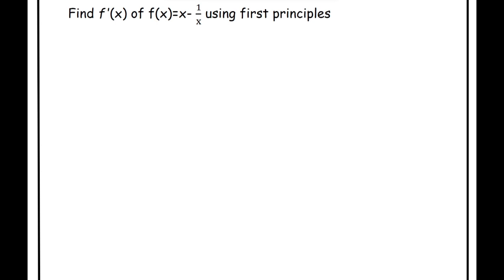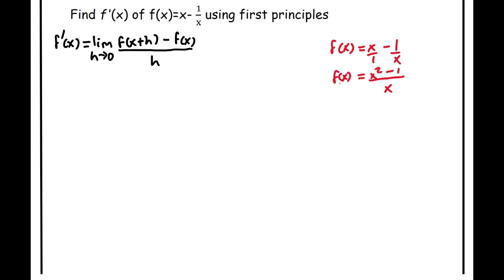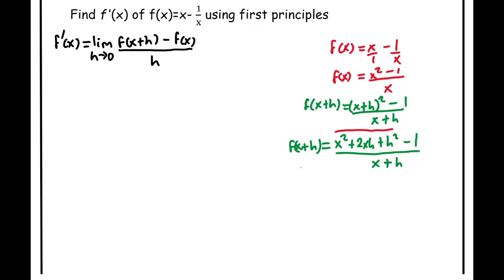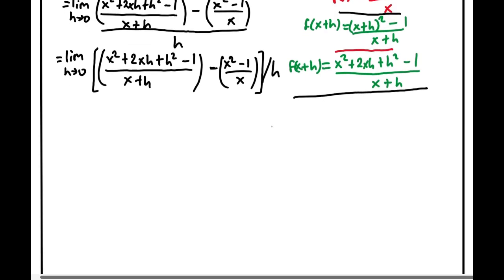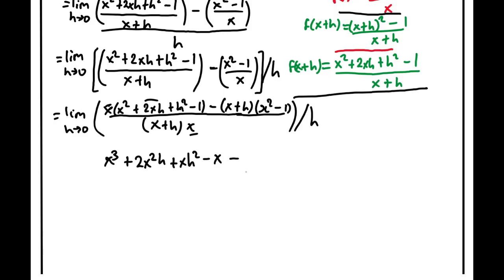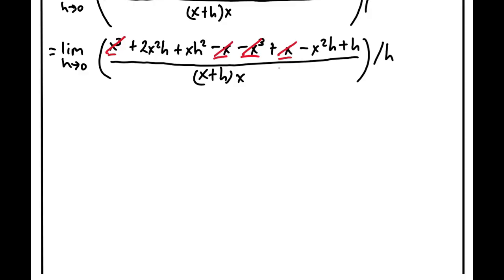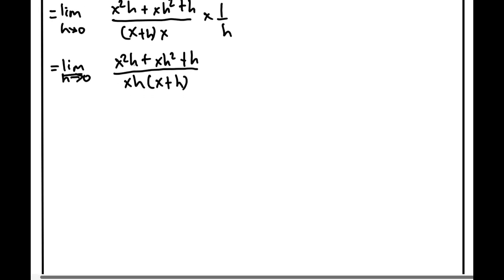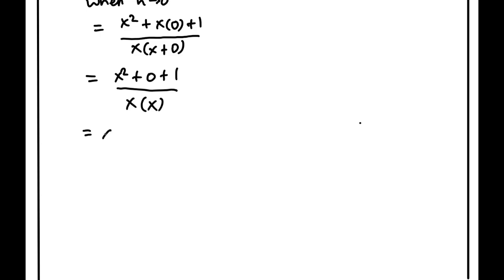f(x)=x-1/x || first principles